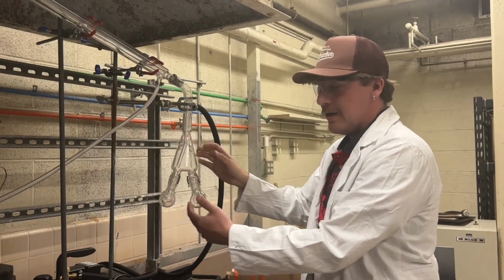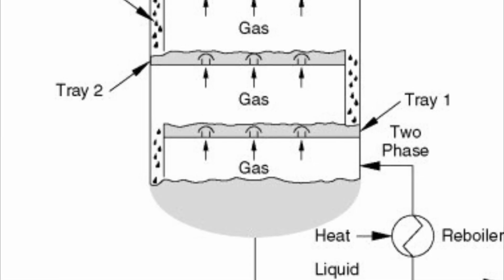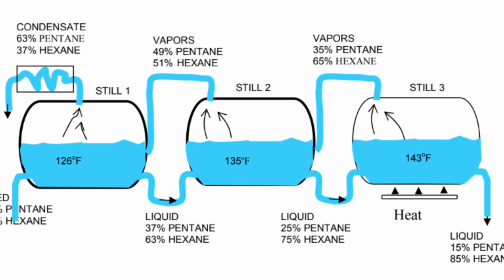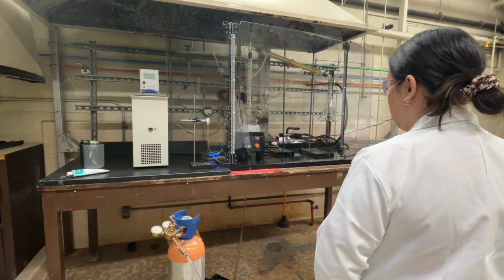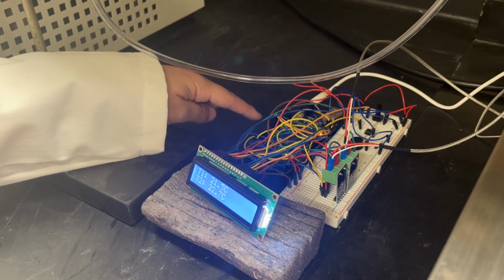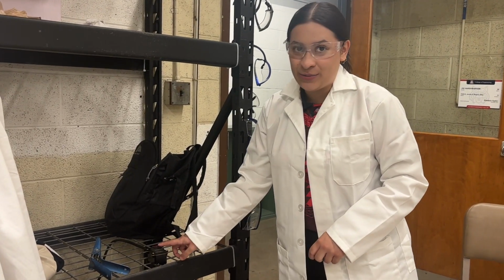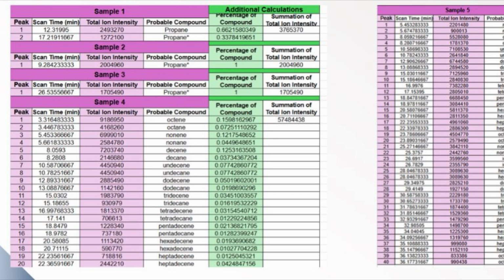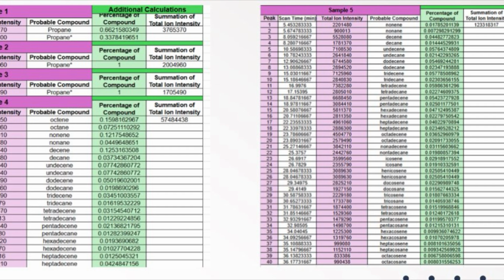25051 – Pyrolysis Oil Refining for Plastic Recycling, Carbon Capture and Disaster Relief